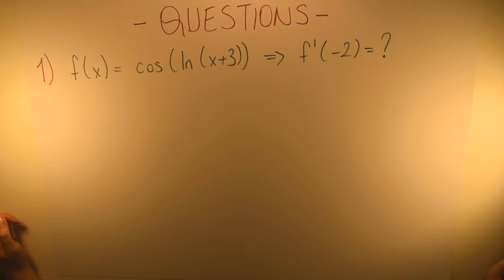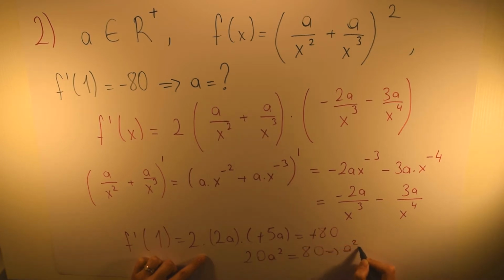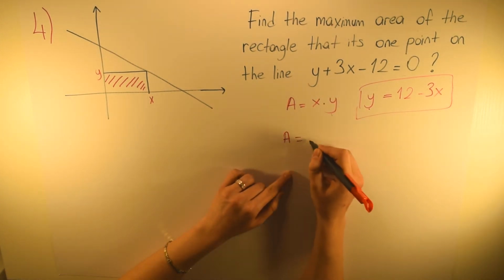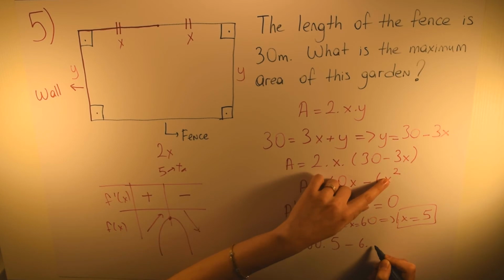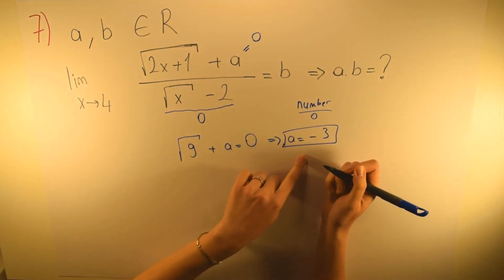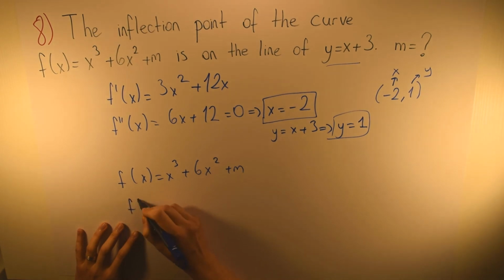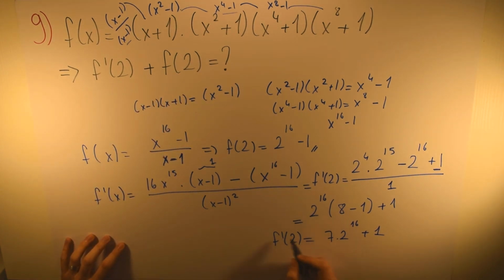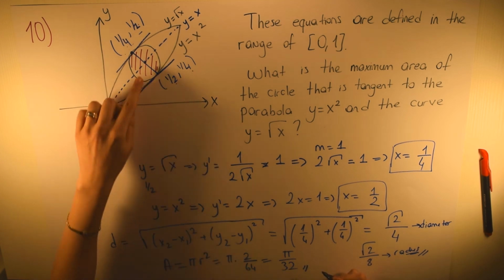Derivatives 10 (10 Solved Questions about Derivatives)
In this video we have solved 10 questions about Derivatives.